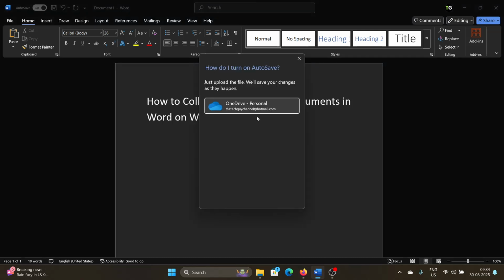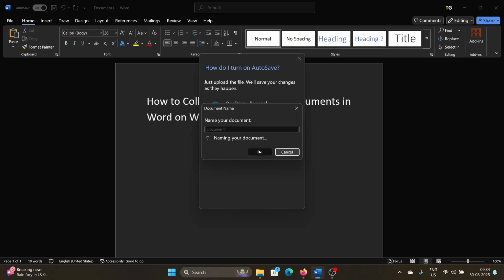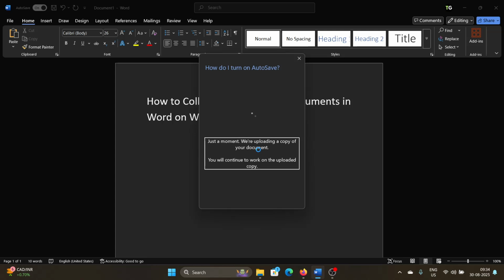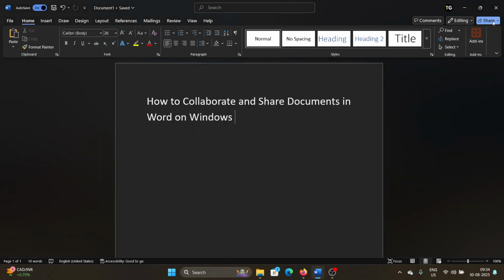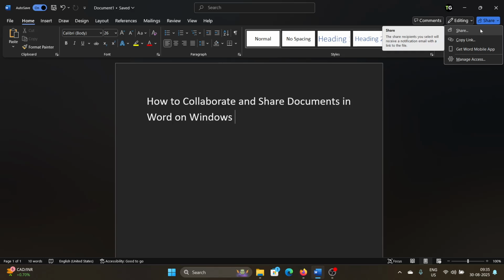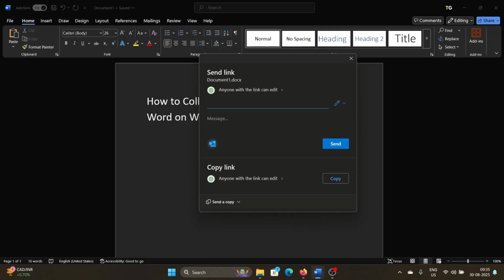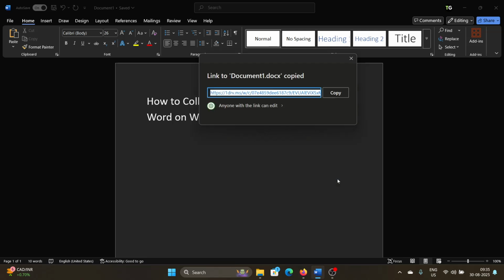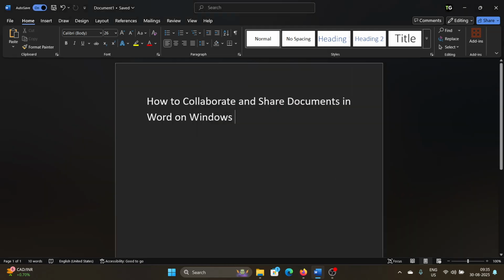How to Collaborate and Share Documents in Word on Windows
Video Title: How to Collaborate and Share Documents in Word on Windows

If you wish to Collaborate and Share Documents in Word on Windows then please watch this video.